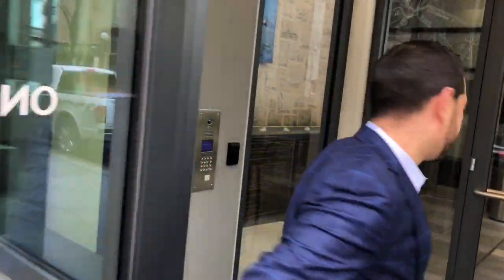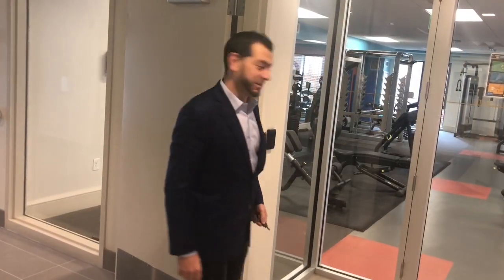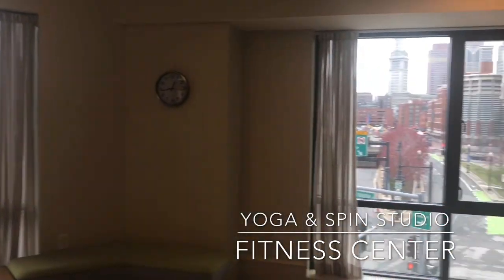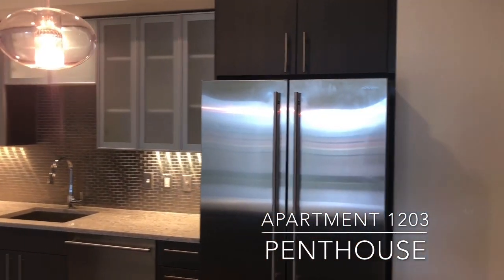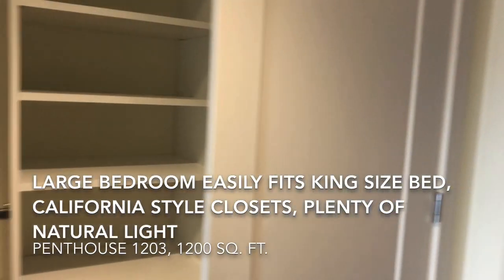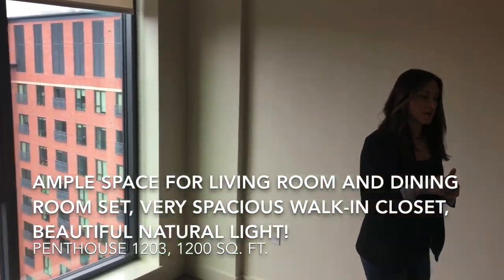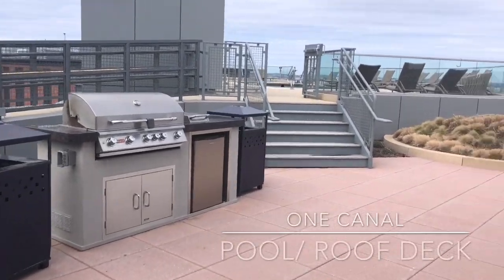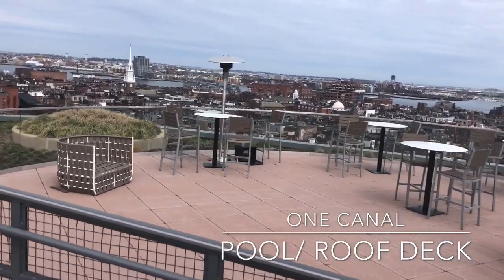One Canal virtual property tour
Virtual tour of One Canal Apartments in Boston, MA! A virtual tour of beautiful One Canal guided by our leasing and maintenance team members. We walk through our amenity spaces and a vacant penthouse apartment, highlighting the spectacular features that make One Canal the "MUST LIVE THERE" building in Boston.

One Canal Apartments
1 Canal street, Boston MA 02114